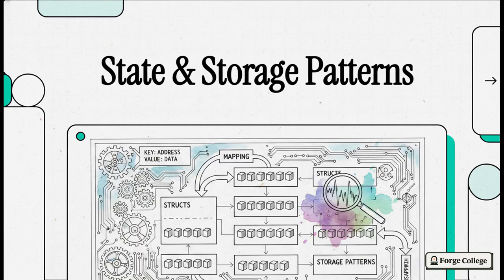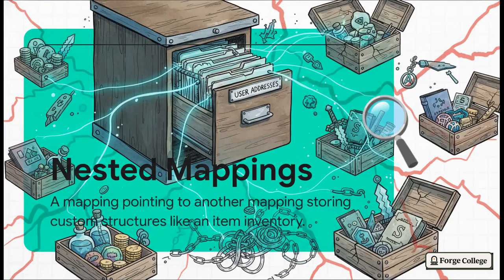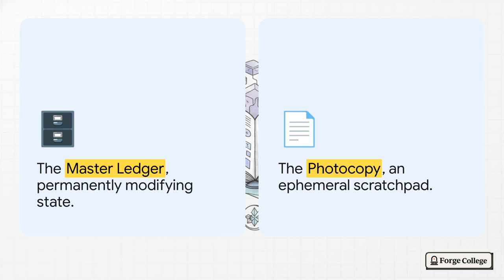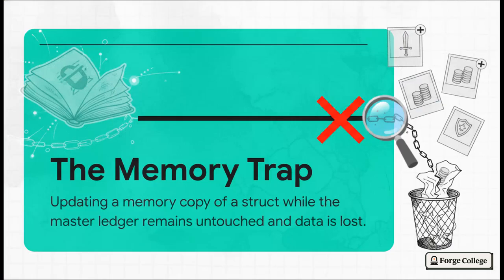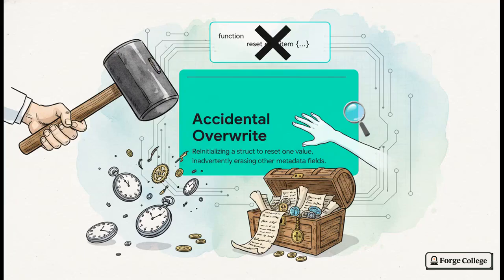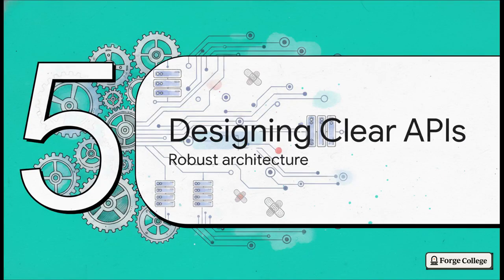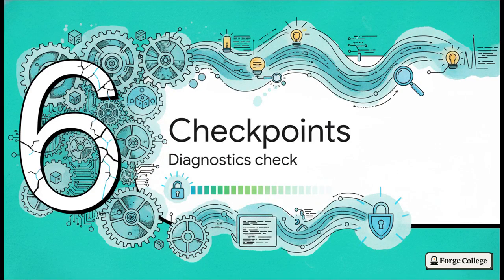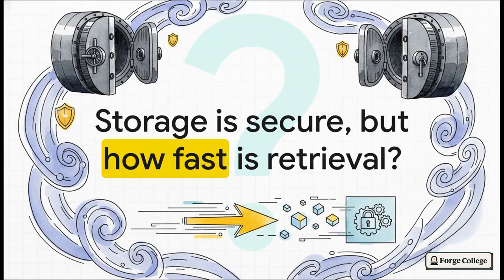State Mutability and Storage Patterns — Forge College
Are your Solidity structs and nested mappings behaving unpredictably after state updates? Small mistakes between storage and memory are a leading cause of fragile on-chain state and failing tests.

In this lesson you will inspect intentionally buggy contracts (start with InventoryStore.sol) and learn why common patterns break when working with nested mappings and structs. You'll learn to distinguish storage references from memory copies, identify at least three mutability bugs (unsafe returns of storage pointers, accidental memory copies, and field shadowing/zeroing), and apply concrete fixes such as converting memory variables to storage references and using explicit field assignments. The walkthrough includes corrected code snippets, simple local test scenarios (Remix or Hardhat JavaScript VM), and a short debug report format you can reproduce in your own projects.

This lesson is targeted at intermediate Solidity developers who already know mappings, structs, and basic testing. Prior familiarity with Remix or Hardhat and Solidity ⟩=0.8.0 will help you follow the hands-on fixes.

- storage vs memory: how location affects persistence
- nested mappings and safe update patterns
- common mutability bugs: returning copies, shadowing, zeroing fields
- converting memory copies to storage references
- writing minimal tests to prove state persists after fixes
- practical code snippets: getItemCopy, incrementQuantity examples